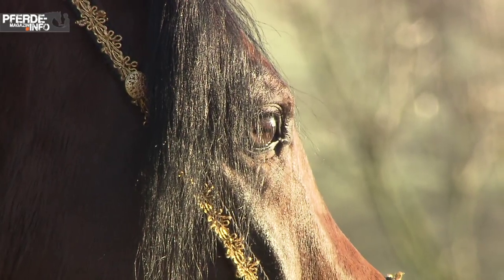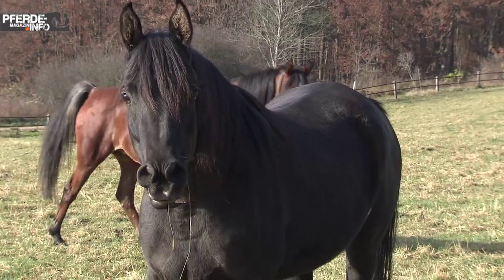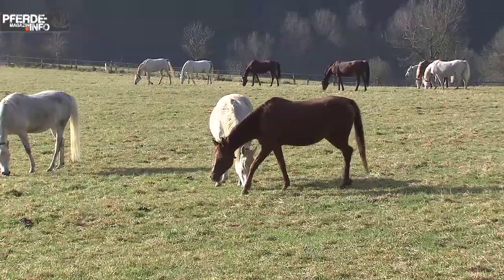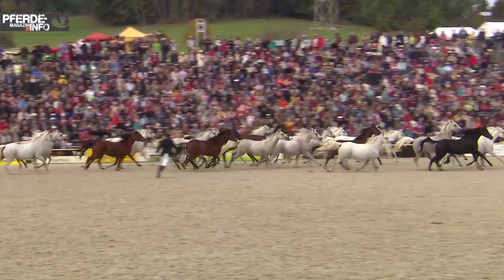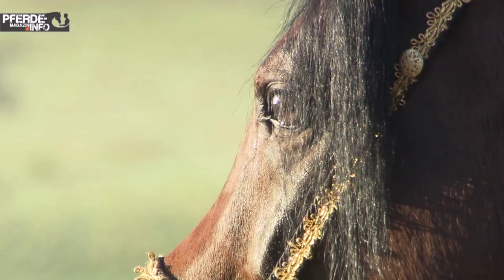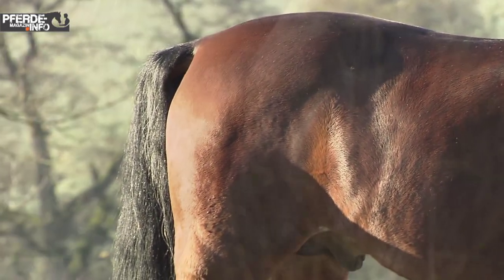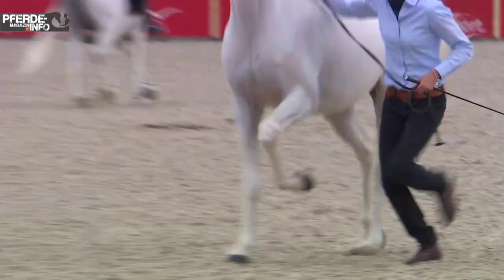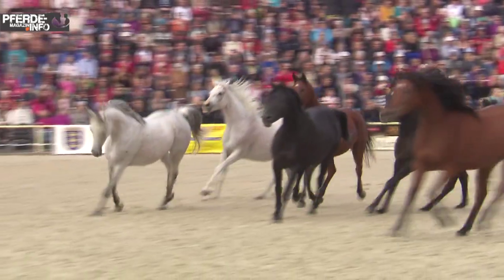Der Vollblutaraber im Portrait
Der Araber ist nicht nur die edelste, sondern auch die älteste reingezogene Pferderasse der Welt. König Wilhelm I. von Württemberg und dem Haupt- und Landgestüt Marbach ist es zu verdanken, dass Deutschland über eine der ältesten Vollblutaraberzuchten der Welt verfügt.

Über uns:
ist das Online-Magazin für Reitbegeisterte und Pferdefreunde im Internet! Aktuell, vielseitig, interaktiv, hochwertig und spannend präsentieren wir tolle Rasseportraits, Gesundheitsbeiträge, Pferdeausbildung & Pferdeerziehung und interessante Themenspecials rund um die Themenwelten Pferd, Reiten und Fahren.